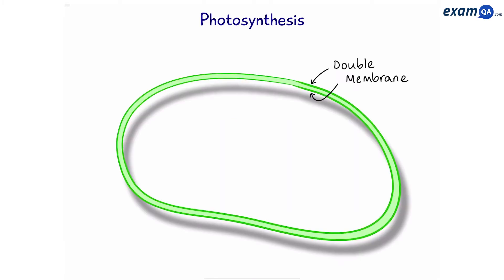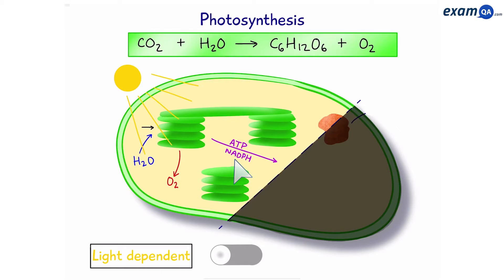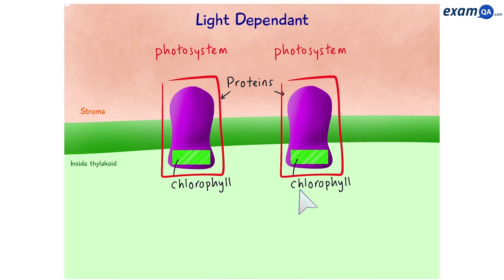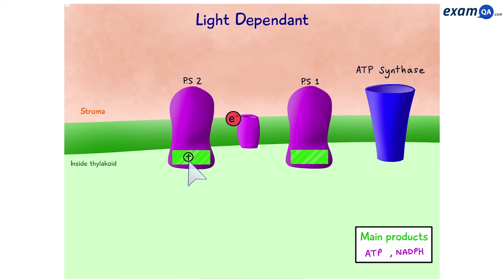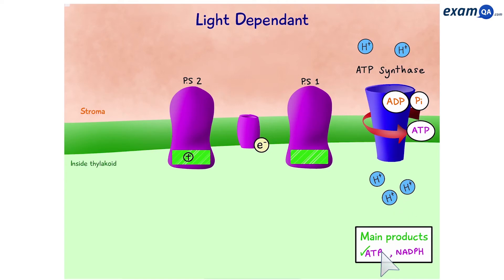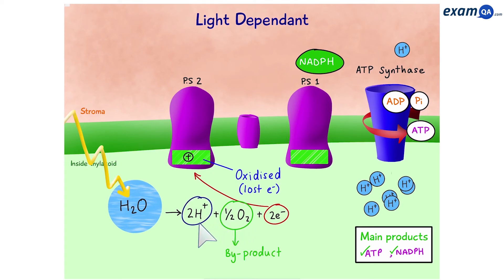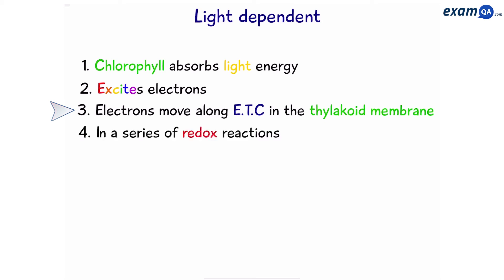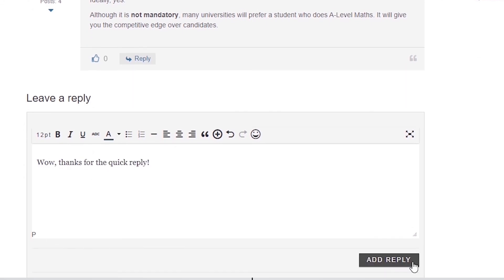Photosynthesis: Light Dependent | A-Level Biology